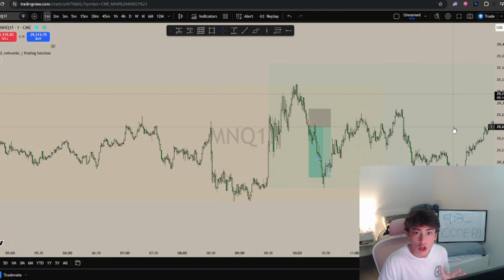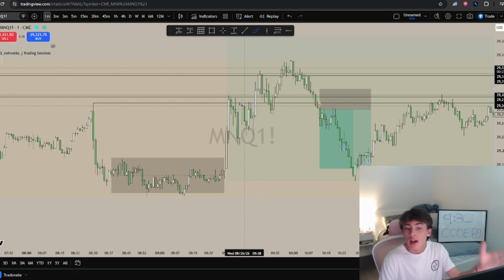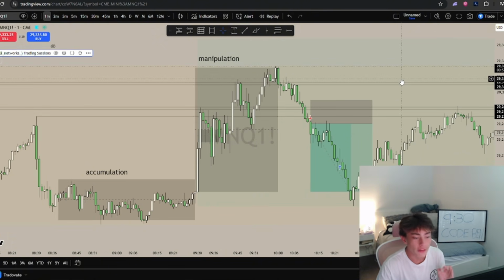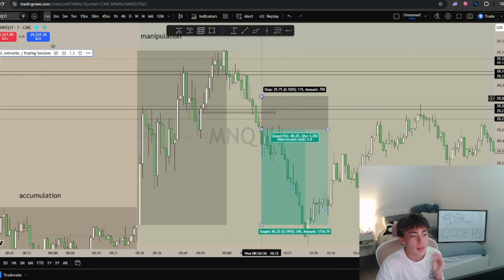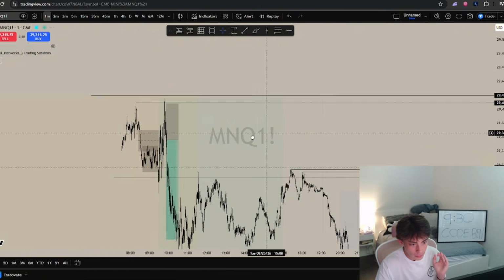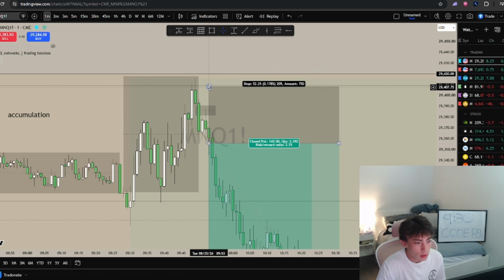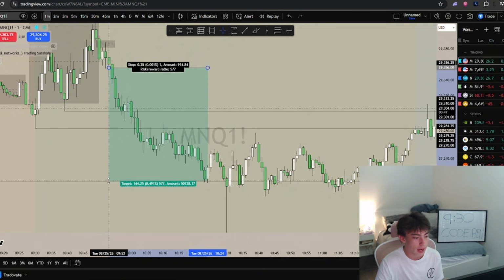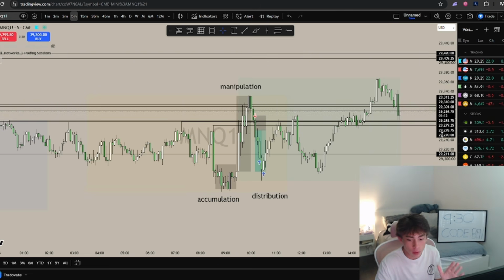The ONLY 9:30 Video You'll Ever Need.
In this video I teach how AMD (PO3) works during NY market open and how you can identify it and catch entire session reversals with just this one model.

NOTHING TRADING RELATED TO SELL YOU. NO COURSE, NO MENTORSHIP, NO INDICATORS, NO SIGNALS, IM DOING THIS ALL FOR FREE.

This video is for educational and entertainment purposes only and should not be considered financial, investment, or trading advice. I am not a financial advisor, and nothing in this video is a recommendation to buy, sell, or trade any security, futures contract, cryptocurrency, or other financial instrument. Trading and investing involve substantial risk, and you can lose some or all of your capital. Past performance does not guarantee future results. Always do your own research, understand the risks involved, and consult a qualified financial professional before making financial decisions.